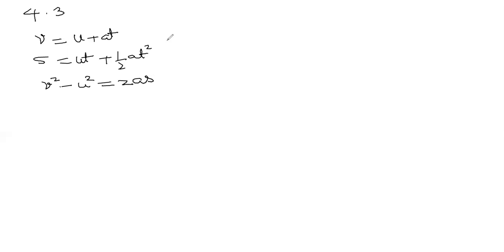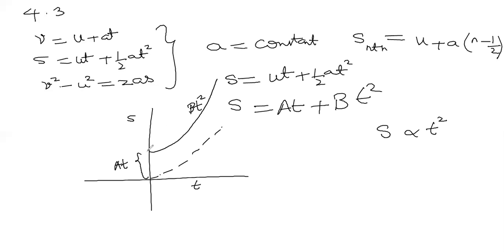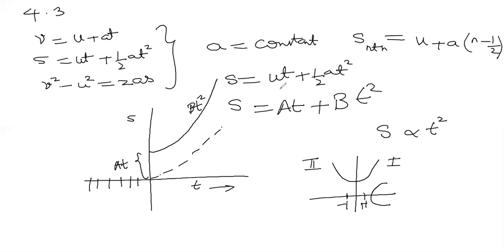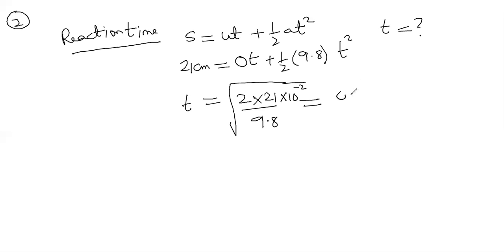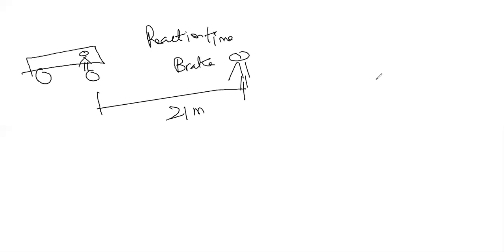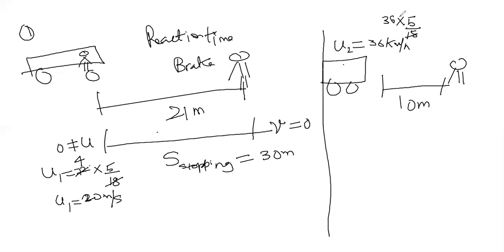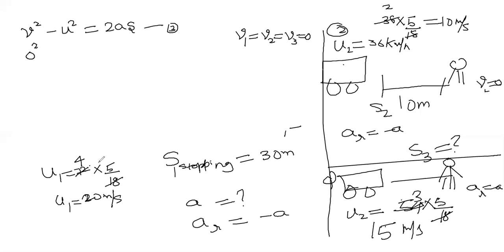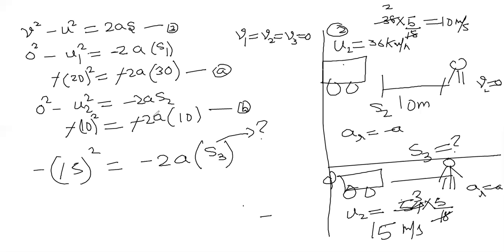cengage IIT JEE numerical 2 continution